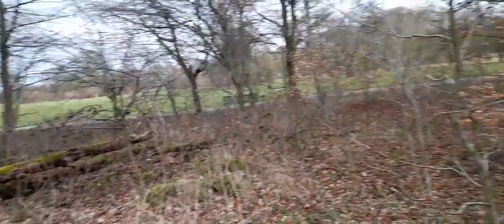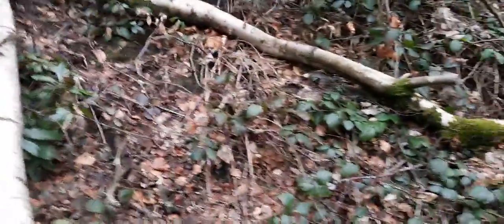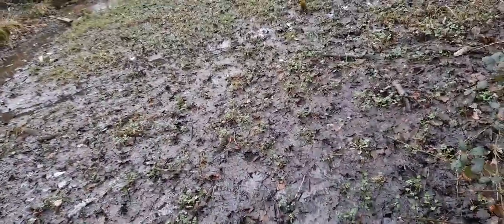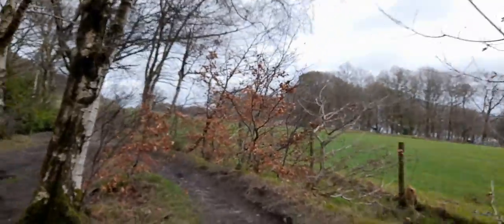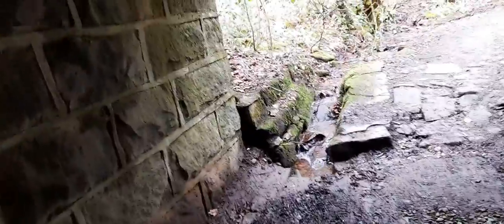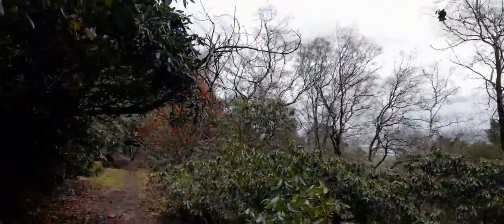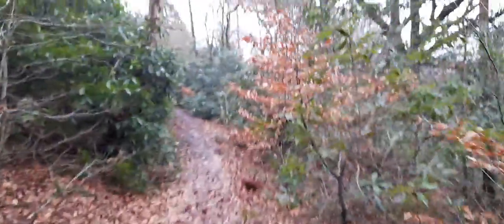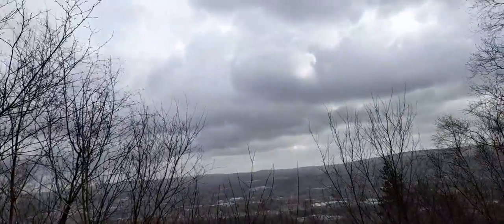Witton Country Park part 1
In this video I walk up towards Billinge woods through Crow Wood in search of the park top plaque. Sorry about the wind noise as there is a storm blowing through. I see some amazing views and Amazing trees. This is part 1 of 2. They are full length walk through.